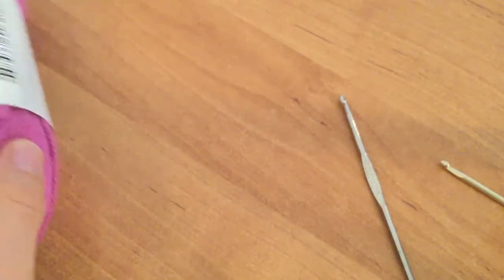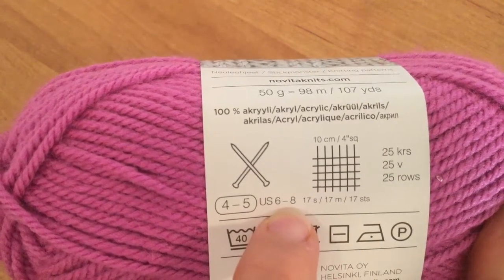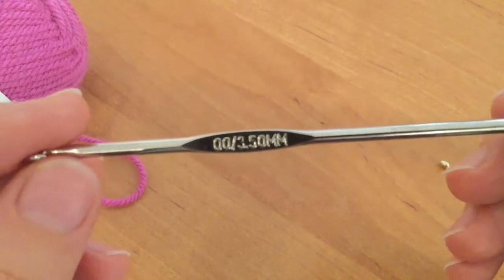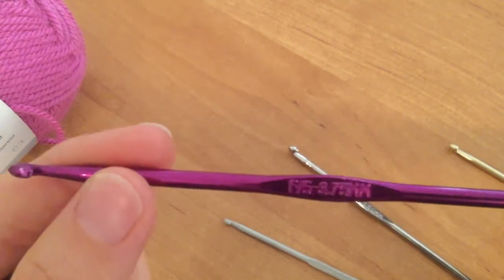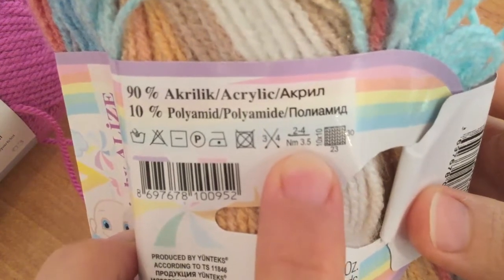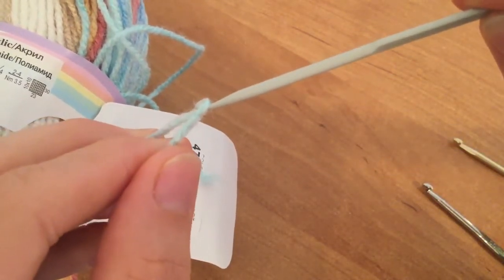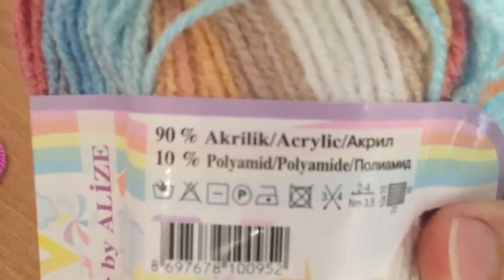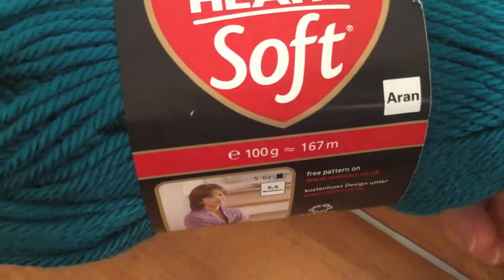How To Choose Crochet Hook Size